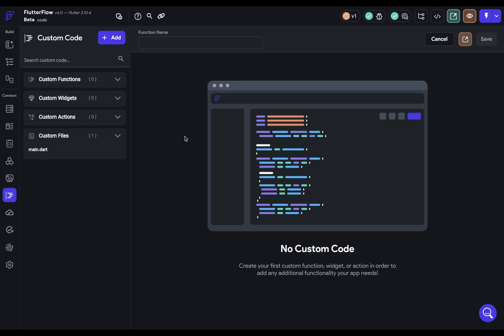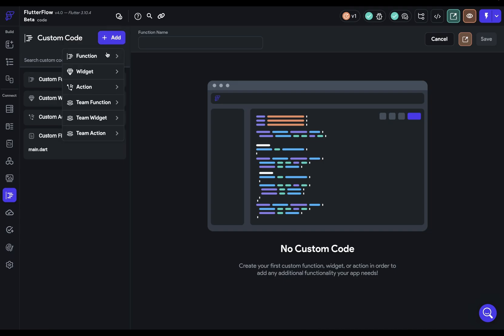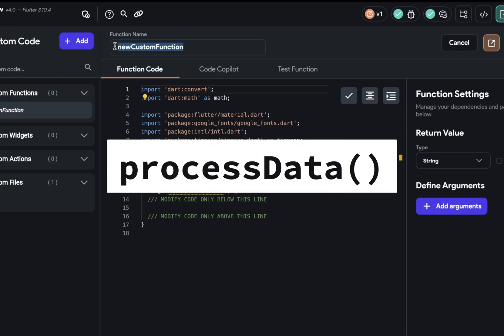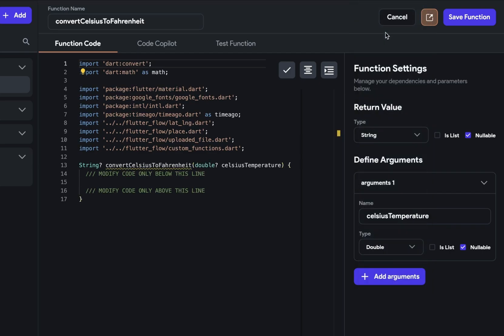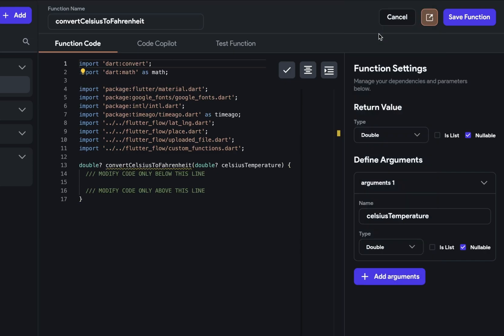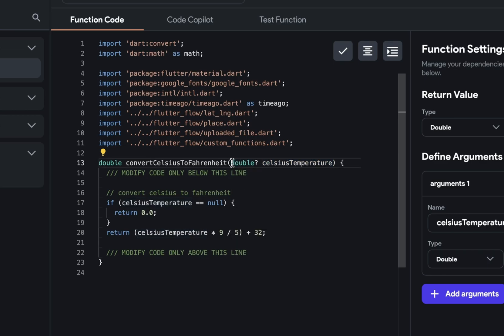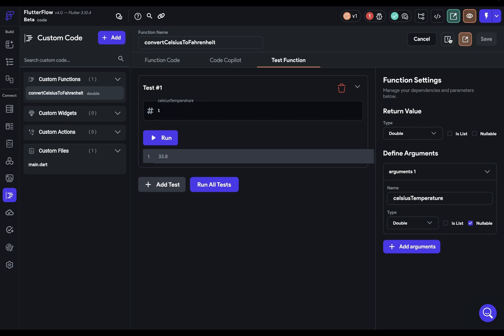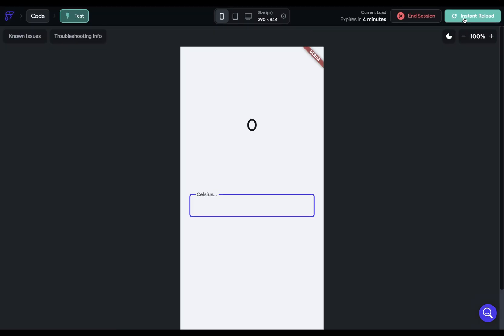Custom Functions | FlutterFlow University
In this video we explore how to build and bind custom functions in FlutterFlow.